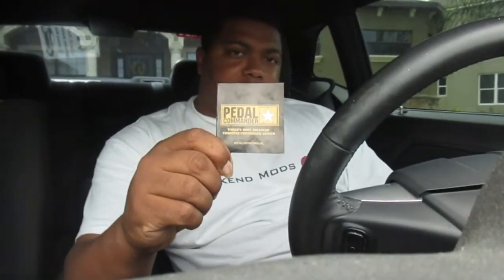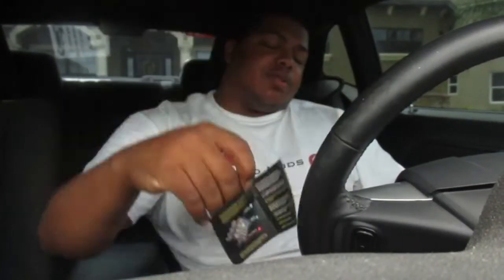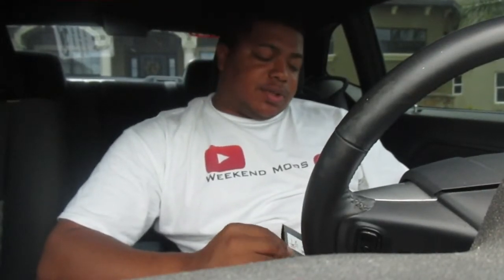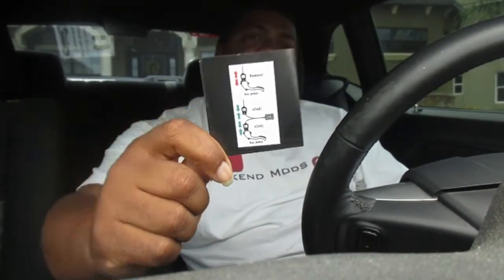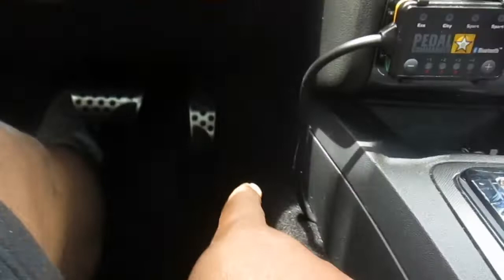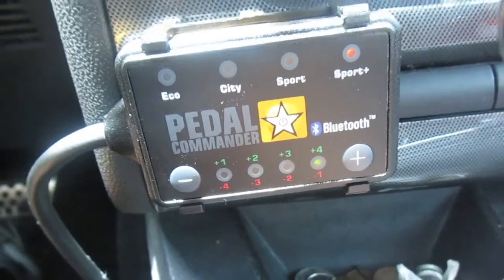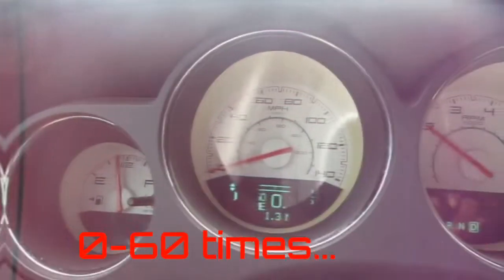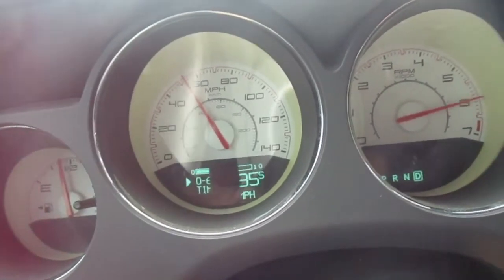PEDAL COMMANDER!! Is it really worth it | WEEKEND MODS